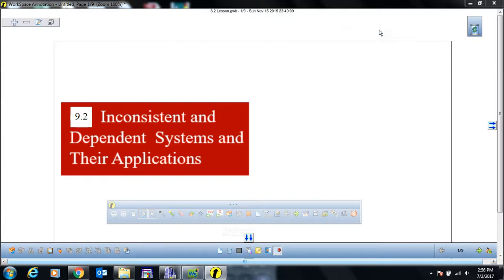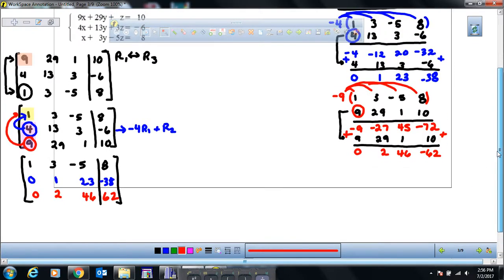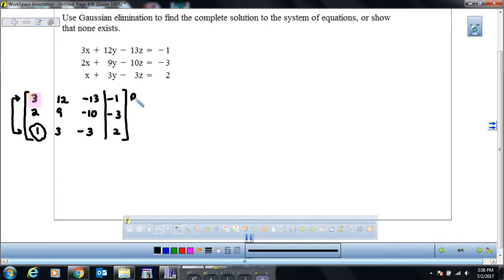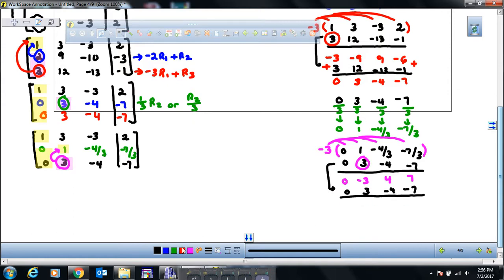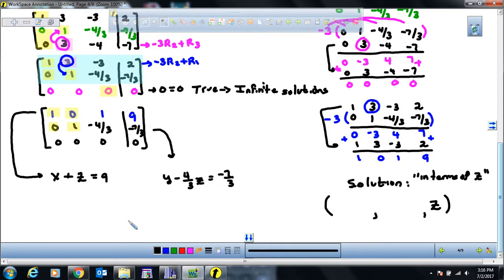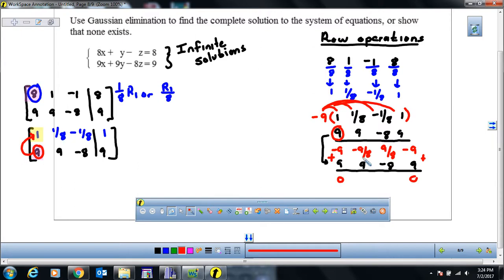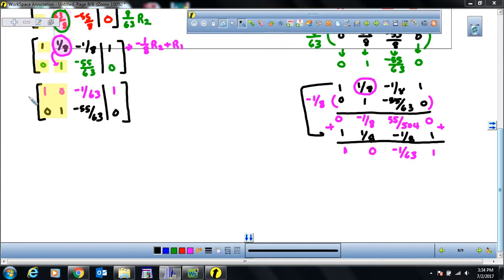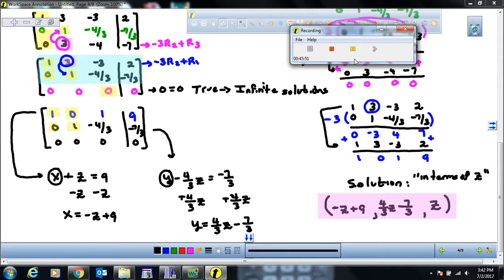9 2 Video Lecture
Solving systems of linear equations in two/three variables containing No Solution and/or Infinitely Many Solutions with Gaussian Elimination with back substitution and/or Gauss Jordan Elimination.
Solving systems of linear equations containing more variables than equations.